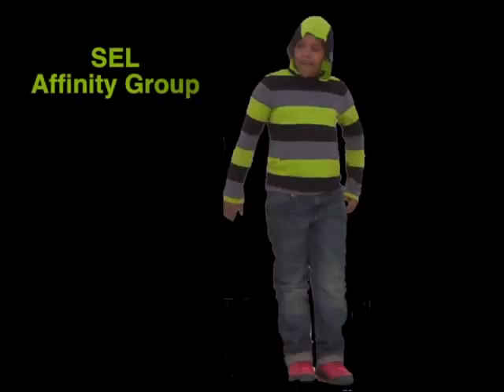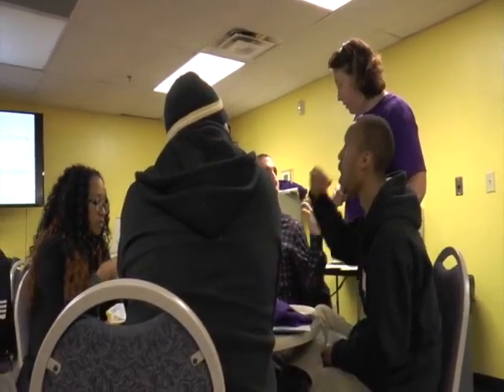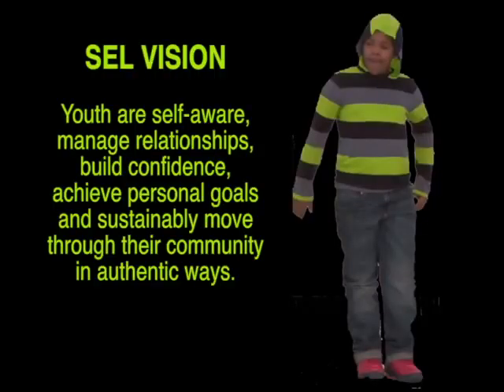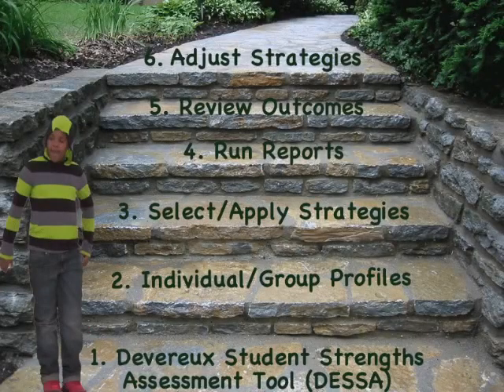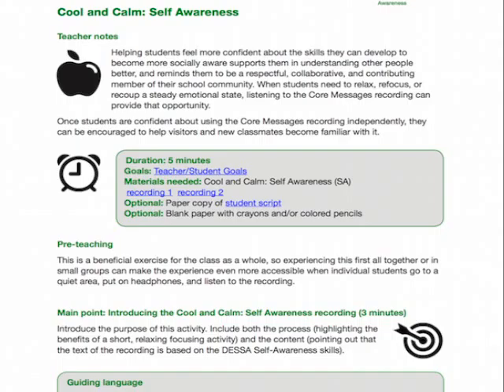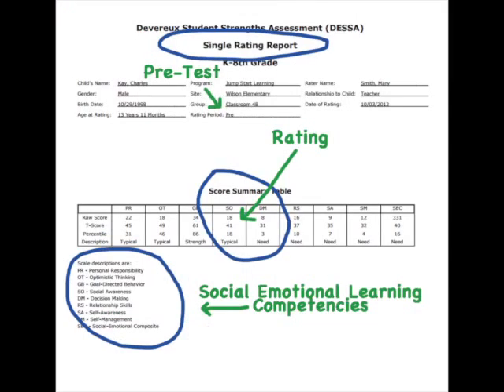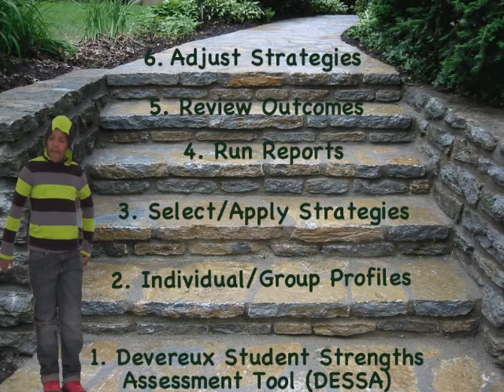Spring 2016 SEL Video Promo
Youth, parents, out-of-school time professionals, and educators across the country acknowledge that youth are missing a critical piece of their “education.” We know that in addition to reading and writing, we need to teach resilience and responsibility, respect, and sound decision making.